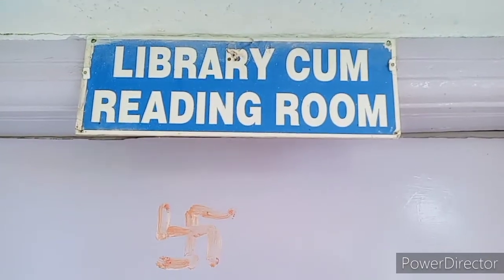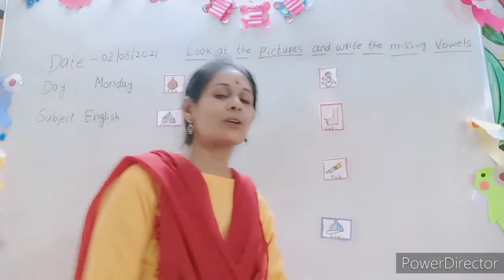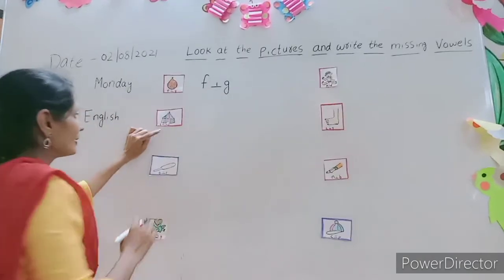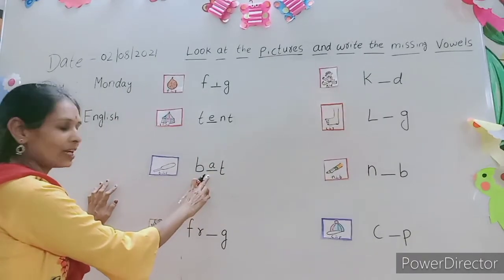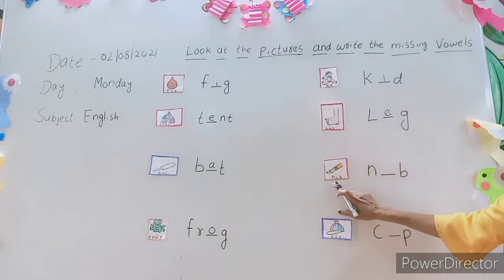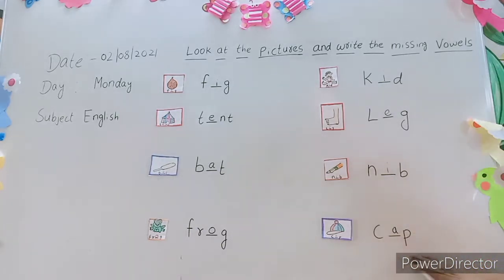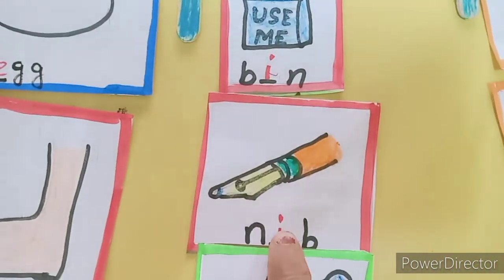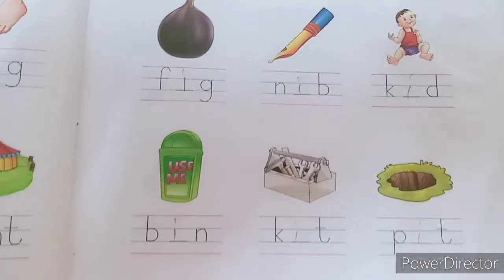Gondia public school